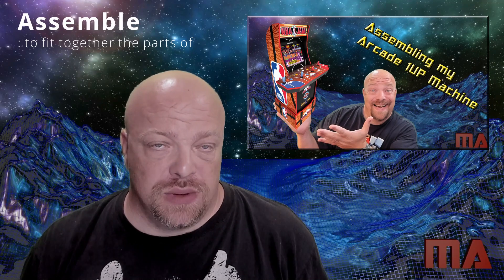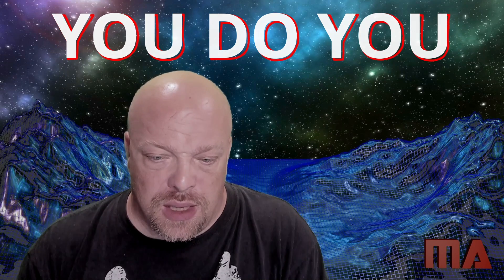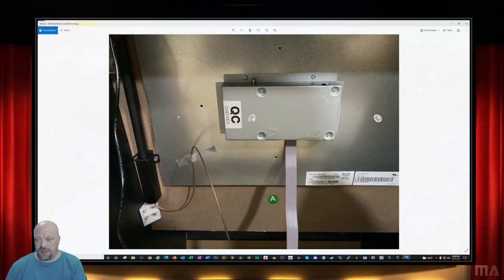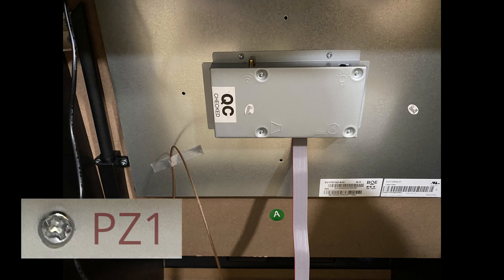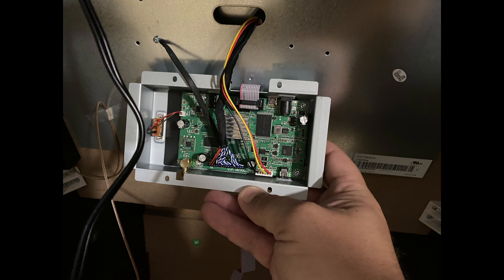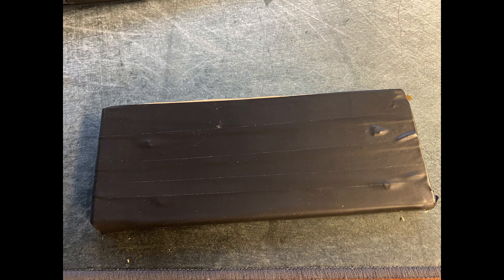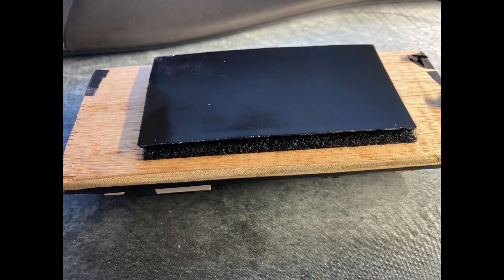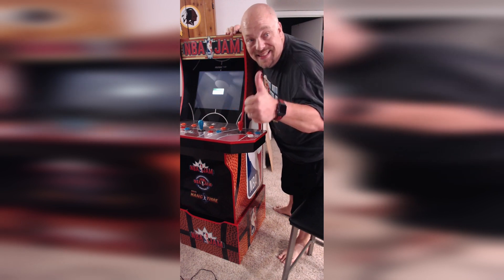Modding my Arcade1UP - Part 1 - Main Screen needs HDMI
In order to connect a Raspberry Pi or PC to the Arcade 1UP's built in screen, we need to add a LCD controller... so that's our first step.  Check out this video to see how to do it and let me know in the comments if you like the editted videos more than our older way of making videos.

Chapters:
00:00 Is it safe?
00:25 Intro
00:36 Assemble vs Building
02:00 Got Wood?
03:20 LCD Controller Parts
04:52 I did NOT pee myself
06:08 Performing the modification
11:33 Test the connection

Link to the LCD Controller Kit: